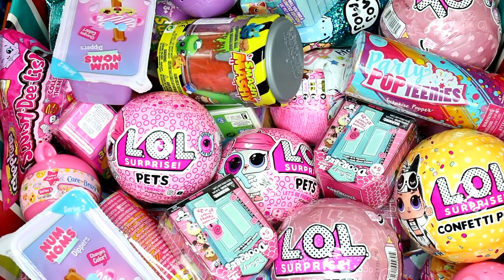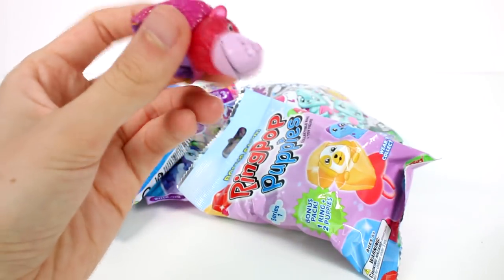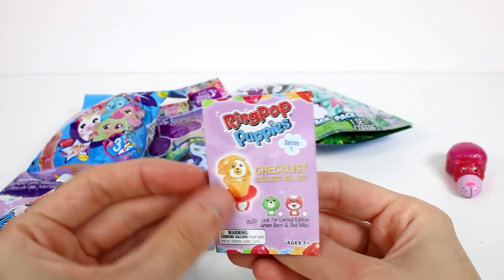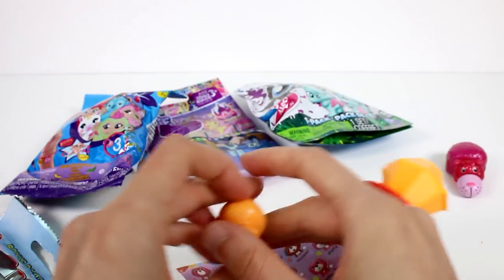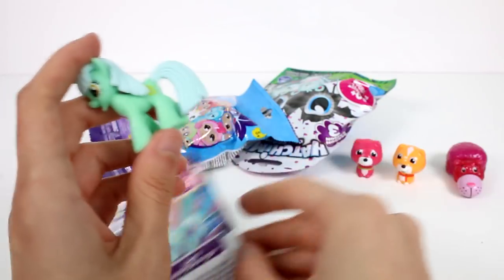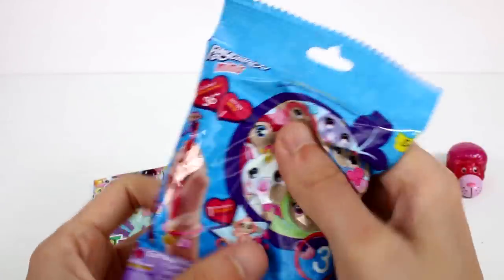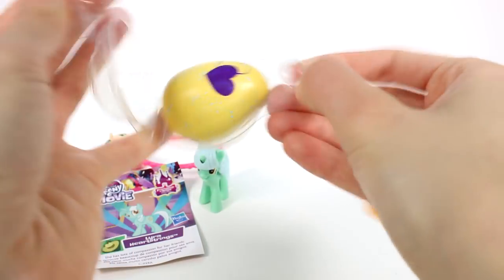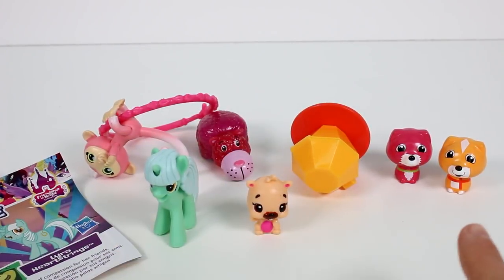Random Blind Bag Box #641 - Ring Pop Puppies, Hatchimals, Fingerlings Minis, MLP, Flip A Zoo